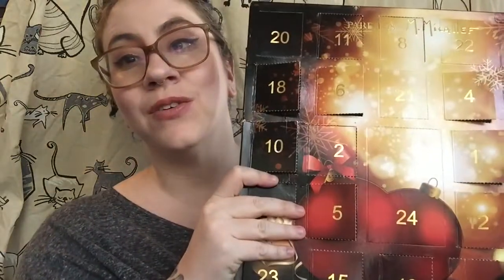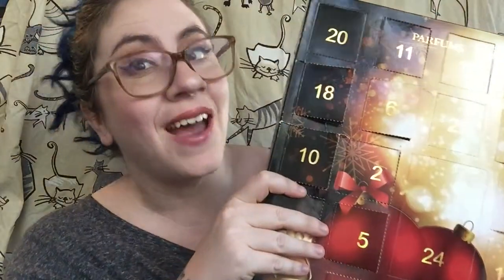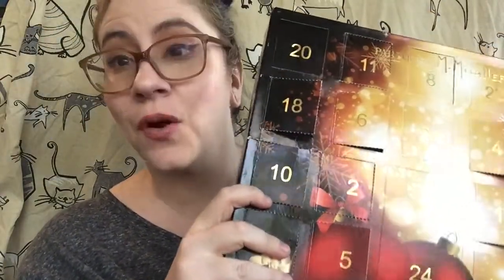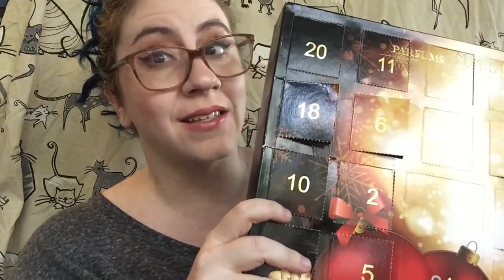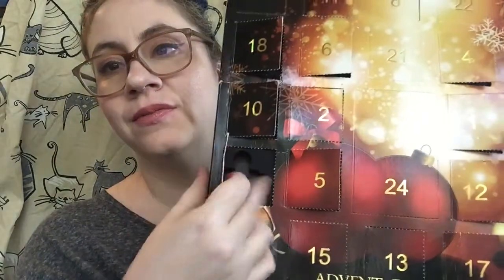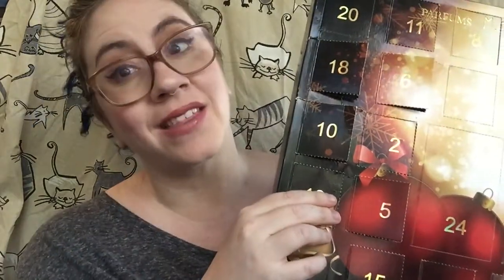24 Days of Fragrance :: M Micallef Advent Calendar Day 20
Salutations friends!
24 days of fragrance featuring M. Micallef Perfume advent calendar! This is a very generous Advent calendar featuring 24 of their very popular fragrances (23 5 mL Bottles and one 30 mL Bottle). As I don't have much experience with this house, I was excited to get this and be able to wear a large amount of the fragrances they offer! I will be doing a mini first impressions and various reviews throughout this entire series. SO EXCITED!!!

I will be doing one of these videos a day! so on Monday-Friday I may have 2 videos up!

**Days and Fragrances**

1- Ananda- Black Current, Pear, Plum, Rose, Ylang Ylang
2- Mon Perfum Gold- Tuberose, Vanilla, Jasmine, Musk, Incense
3- Avant Garde- Citrus, Leather, Ambergris, Tobacco
4- Ananda Dolce- Almond, Peach, Musk, Tonka Bean, White Floral
5- 20 Years- Bergamot, Nutmeg, Vanilla, Fruit, Rose, White Musk
6- Gaiac- Bergamot, Gaiac, Vetiver, Jasmine
7- Jewel For Him- Musk, Grapefruit, Pink Berries, Moss, Pepper
8- Akowa- Bergamot, Cocoa, Vanilla, Vetiver, White Musk
9- Pure- Jasmine, Rose, White Musk, Gardenia, Amber
10- Emir- Oud, Orange, Grapefruit, Musk, Black Pepper
11- Aoud - Clove, Oud, Patchouli, Rose
12- Mon Parfum- Mandarin, Musk, Vanilla, Patchouli, Passion Fruit
13- Ete- Lemon, Orange, Neroli, Jasmine, Musk, Pomegranate
14- Patchouli- Patchouli, Vanilla, Musk, Amber, Violet Leaf
15- Ylang- Ylang Ylang, Vanilla, Coconut, Mint, Rosemary, Sage
16- Black- Plum, Lemon, Tuberose, Neroli, White Musk, Jasmine
17- Royal Vintage- Cedar, Bergamot, Leather, Musk
18- Watch- Peach, Plum, Vanilla, Tuberose, Jasmine, White Musk
19- Royal Muska- White Musk, Ylang-Ylang, Rose, Precious Woods
20- Royal Rose Aoud- Rose, Oud, Patchouli, Black Currant
21-?
22-?
23-?
24-?

***Other Fragrance Videos***

-Foundation-YSL Radiance Awakening Foundation
-Concealer- Maybelline Age Rewind Concealer
-Powder- Lunatick Cosmetic Labs Mystifying Mattifying Powder
-Contour- Marc Jacobs InstaMarc Dream Filter
-Bronzer-Guerlain Terracotta
-Blush -Bobbi Brown Maui
-Finishing Powder- La Mer The Powder
-Highlighter- ColourPop Spoon
-Lipstick- Revlon Liquid Matte Lipstick in Seduction
-Eyes- Tarte Tariest Pro Palette
-Eyeliner - Tarte Precision Liner in Black
-Mascara- Wet N Wild Megalength Mascara
-Brows- ABH Brow Gel

XO- Kristin